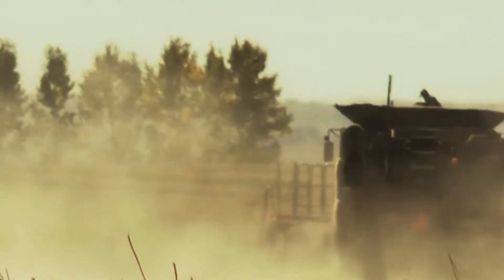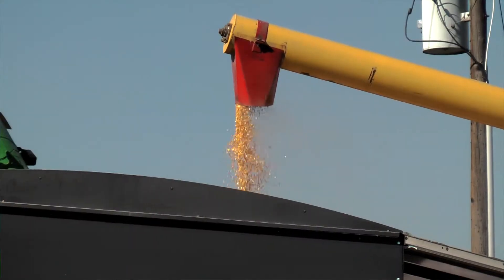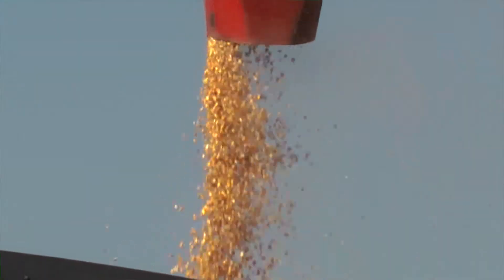Kenny Brown on ESN SMART NITROGEN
Kenny describes how using ESN has benefited his farming operation and why the controlled-release nature of ESN works for him.

To find out more about how ESN works and how it can work for you,